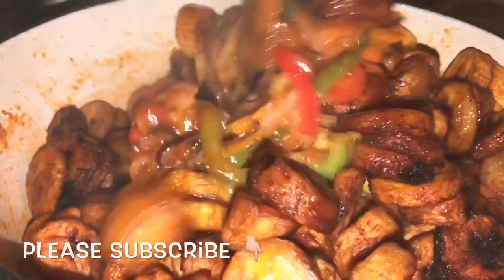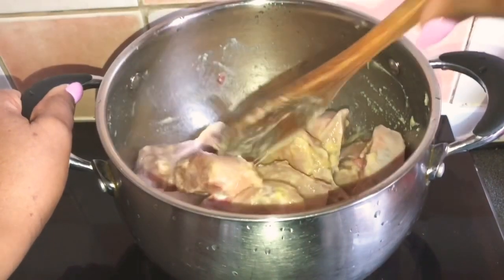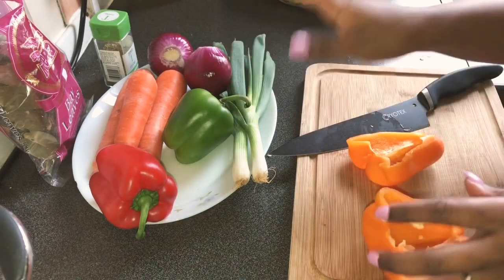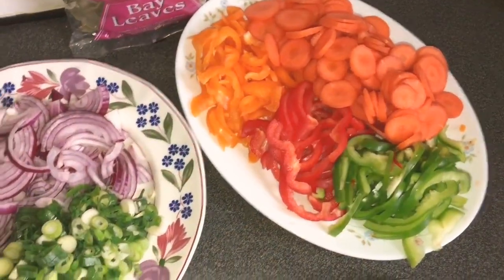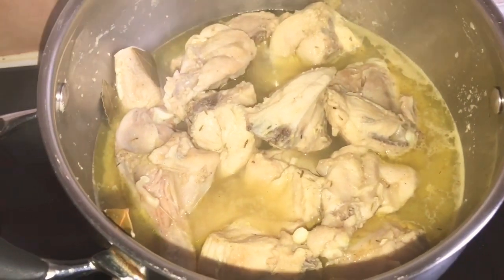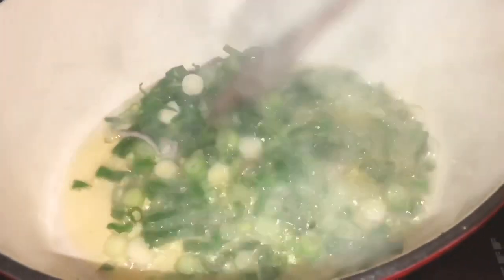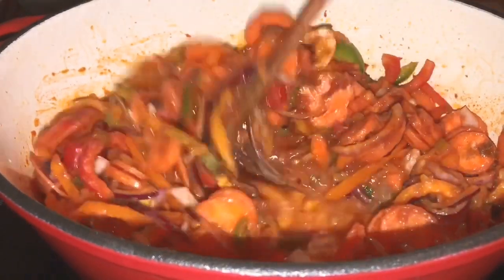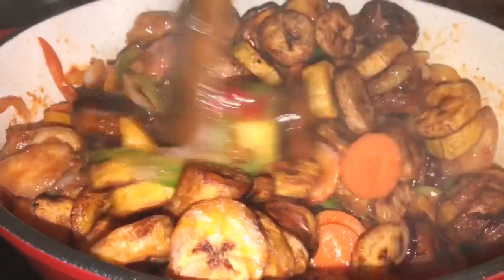HOW TO PREPARE POULET DG | CAMEROONIAN POULET DG | SIMPLY JOECY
Poulet DG, which means “Poulet Directeur Gènèral” in French is a delicious chicken, plantains and vegetables dish that is usually served on special occasions to distinguished guests in Cameroon. Christmas is around the corner so you might consider adding this to your Christmas menu.